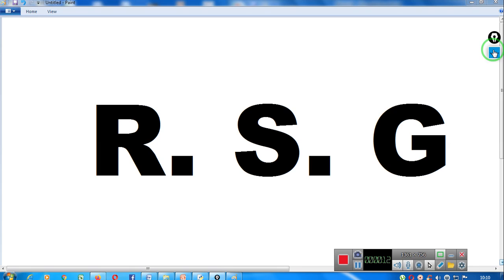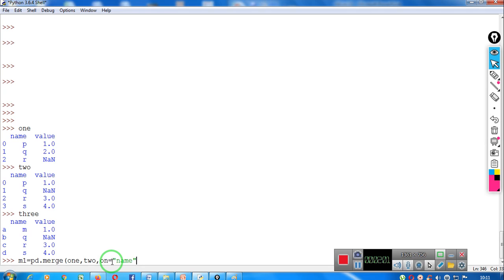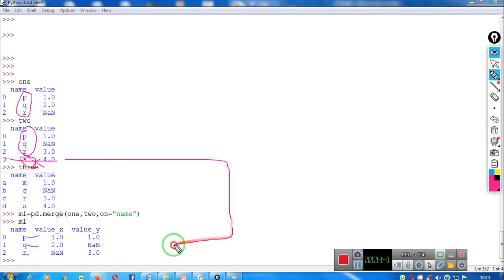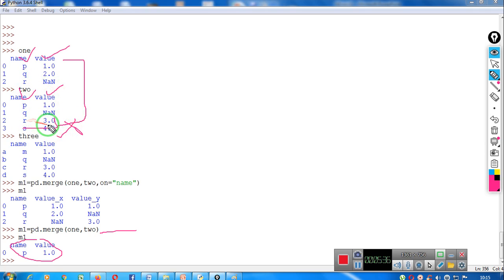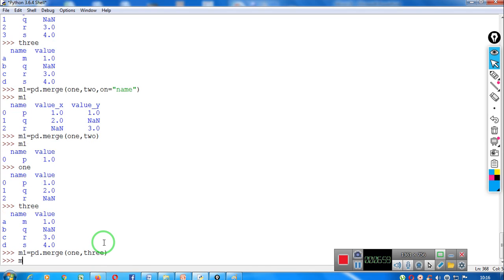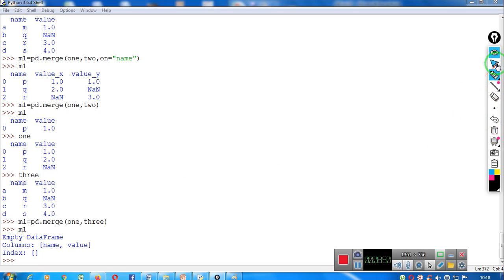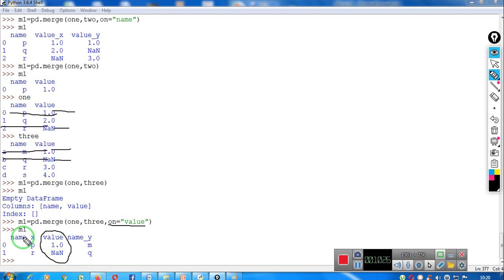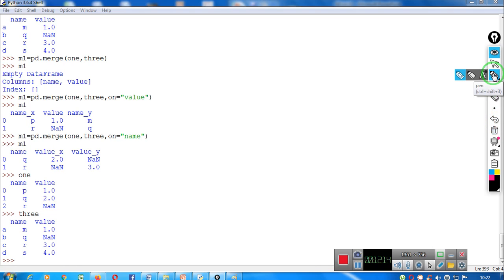RSG: merge() function in Python Pandas DataFrame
Combining DataFrame using merge() function-